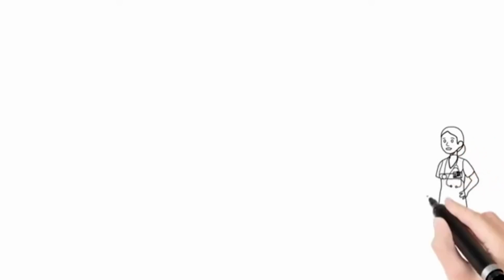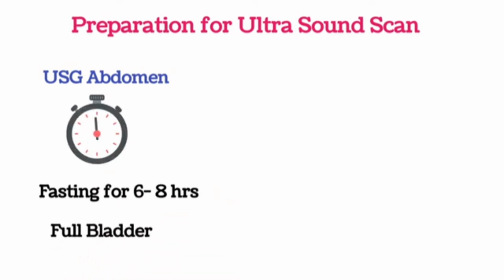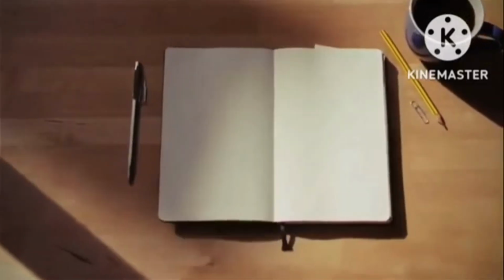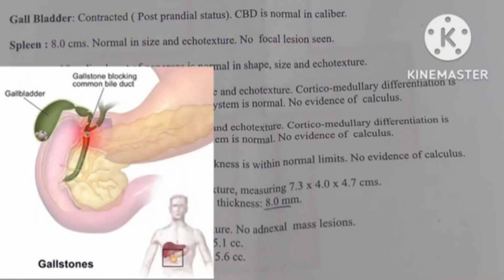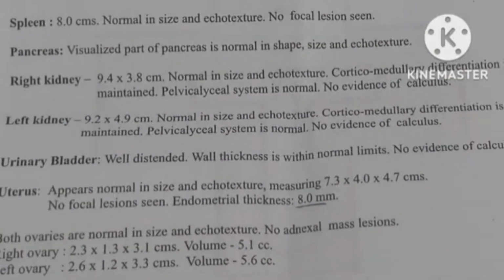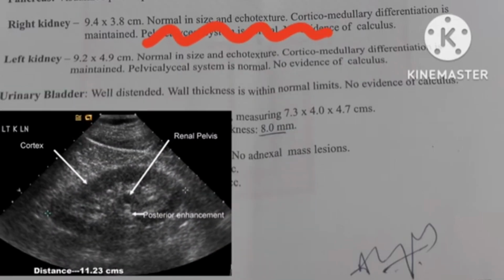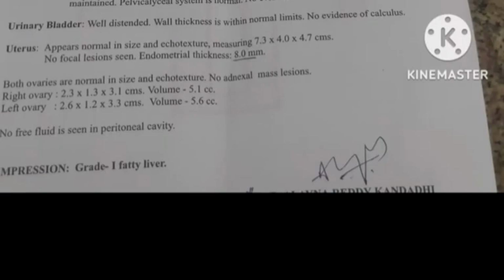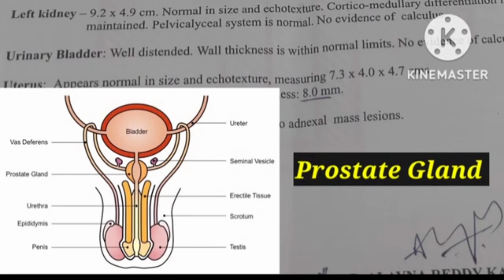Ultrasound Scan Detailed Video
Omron BP Monitor
One Touch Select Plus Glucometer
Omron Thermometer
Dr Trust Pulse Oximeter
Dr Trust Weighing machine
Control D Nebuliser
Hot Water Bag
Ice Bag
Steam Vaporiser